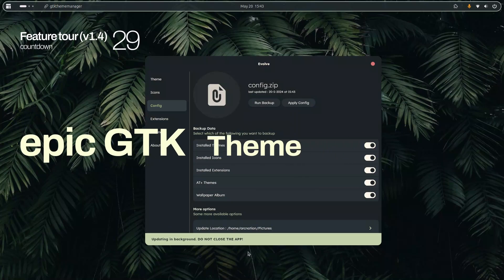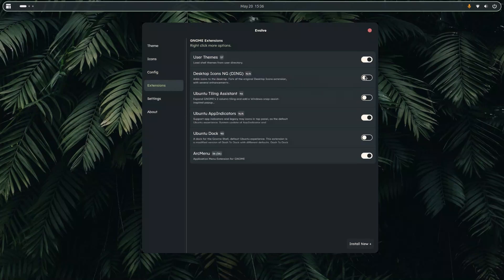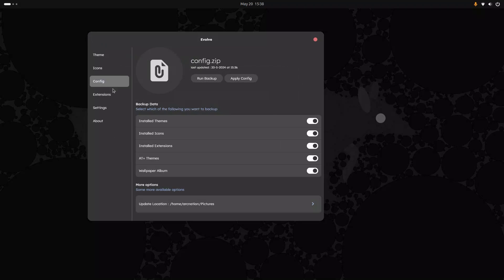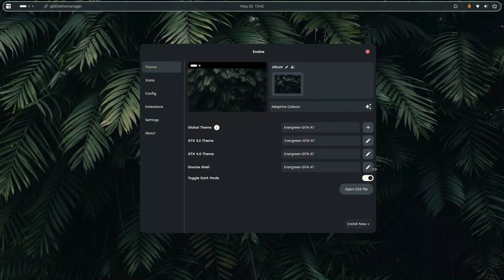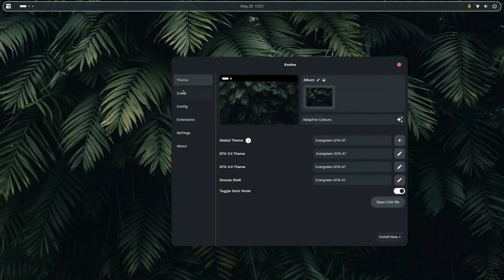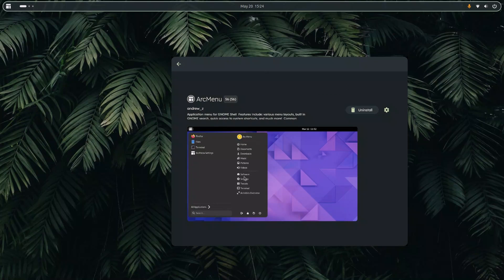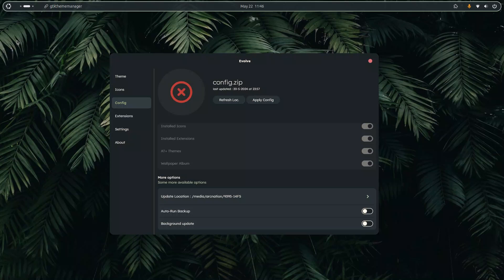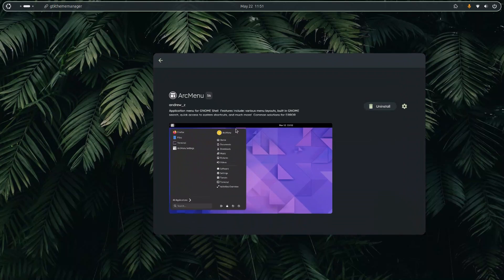GNOME Customization just EVOLVED!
Evolve GTK Theme manager. The most powerful and epic GTK theme manager in the market. This is the video for v1.4 release. A super stable, feature-packed version of Evolve with some major updates!